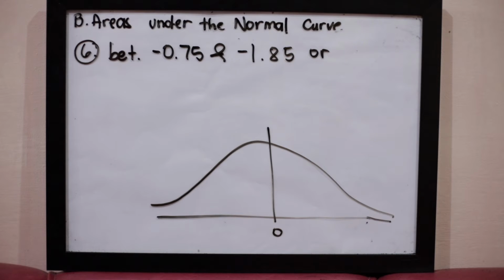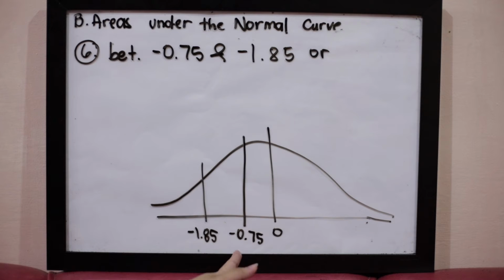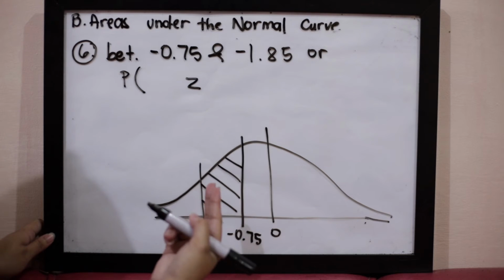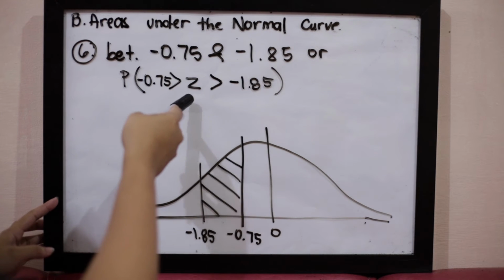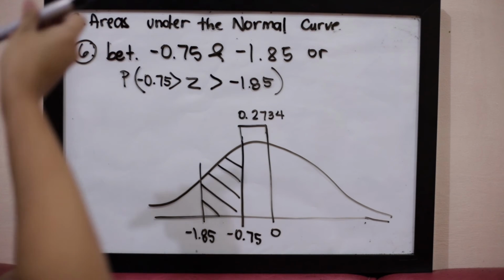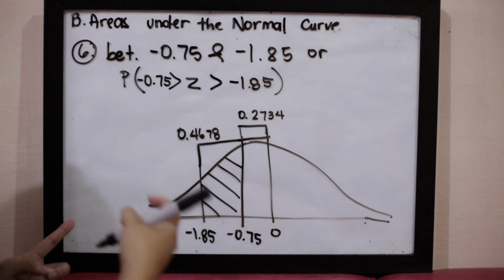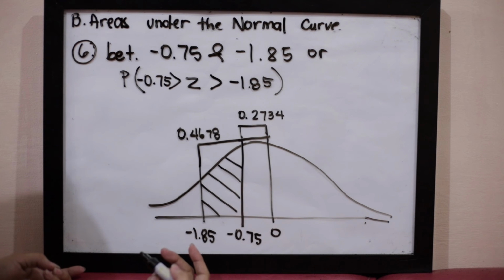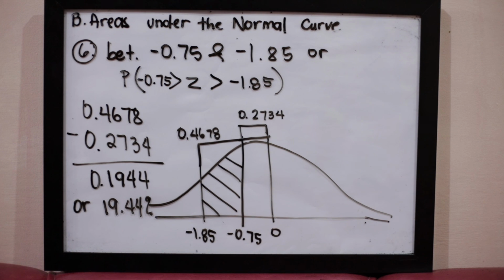STATS_B. AREAS UNDER THE NORMAL CURVE_PROB6